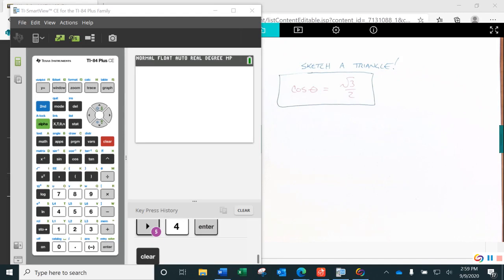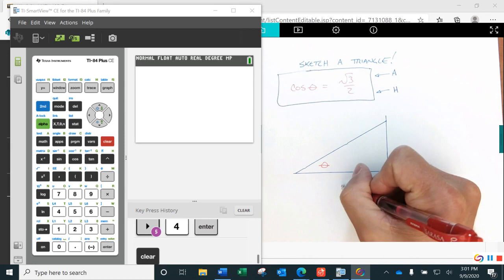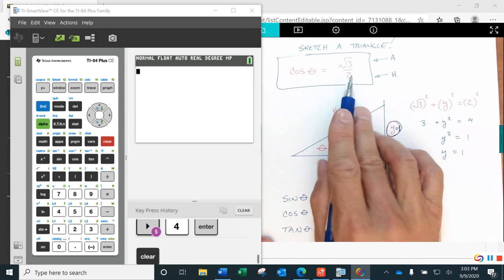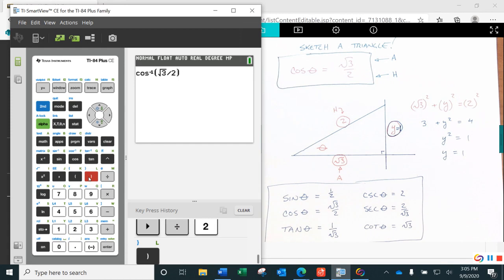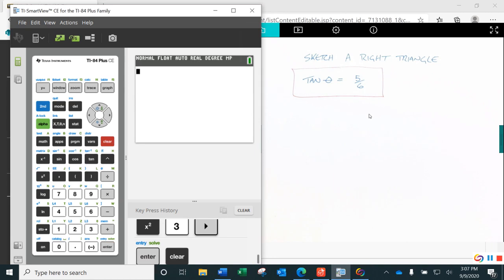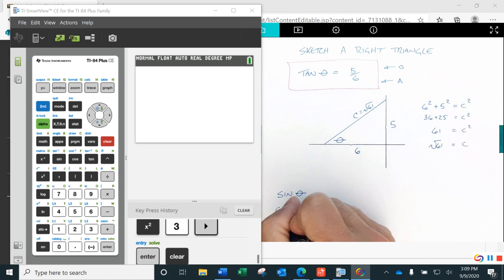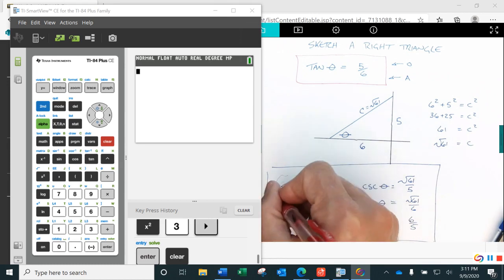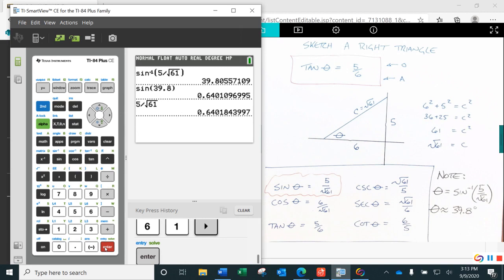Right Angle Trigonometry (Inverse)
Construct a right triangle when given trig function value